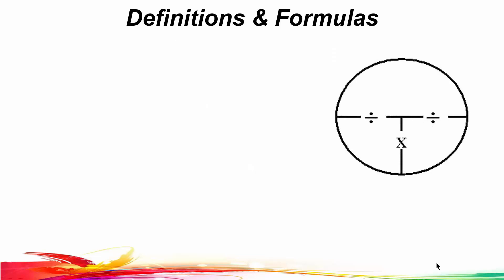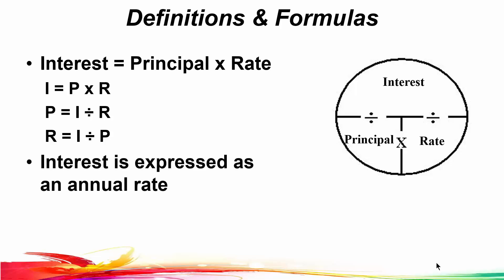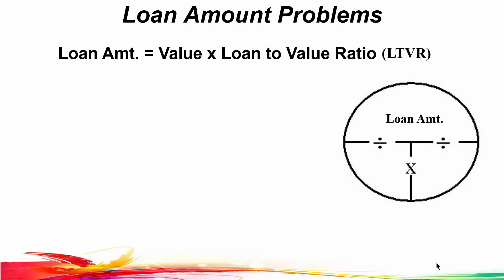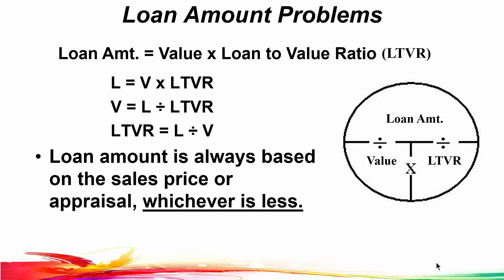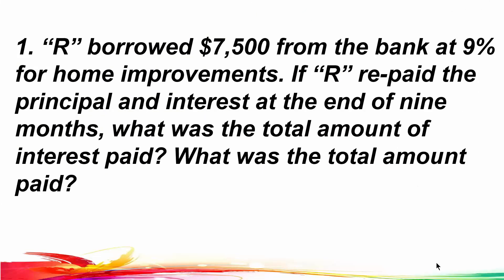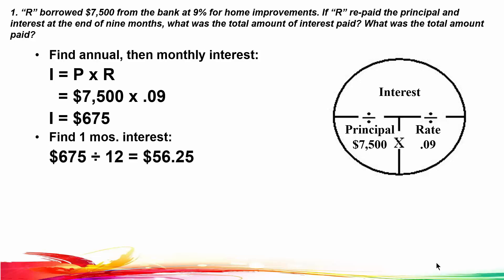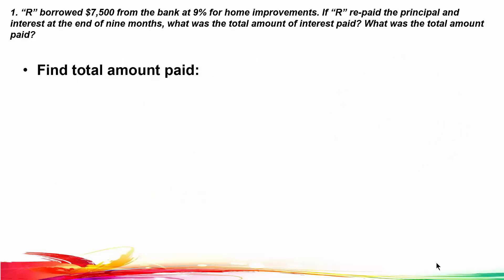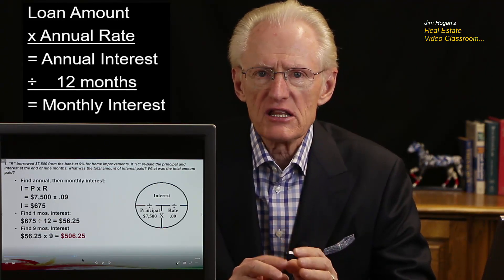60 Math Lesson 4: Interest, Loan Amounts. Arizona Real Estate Exam Prep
Arizona Real Estate Test Prep: Interest and Loan Math